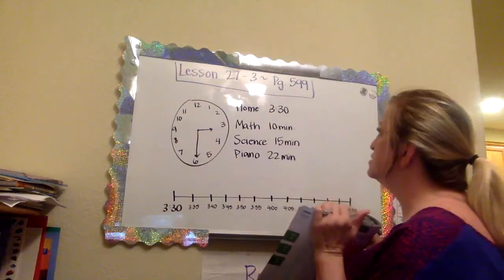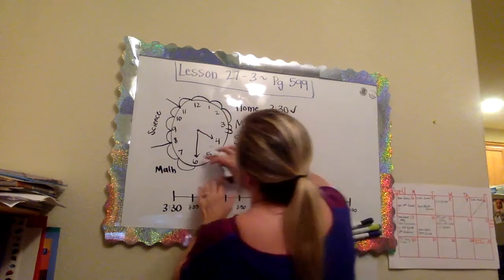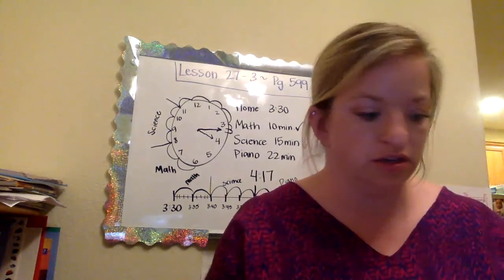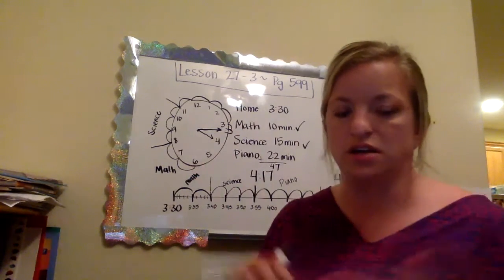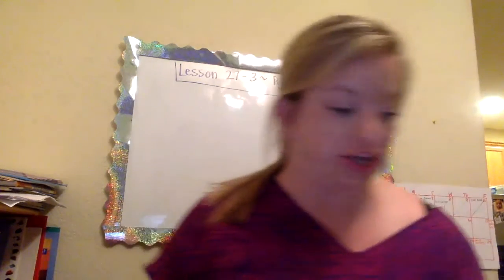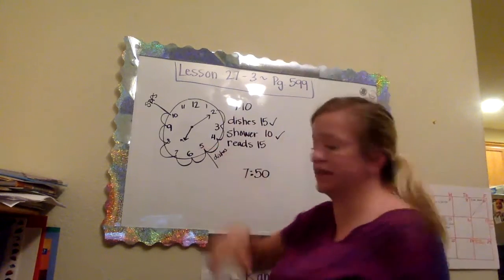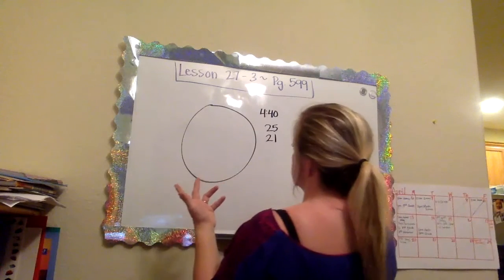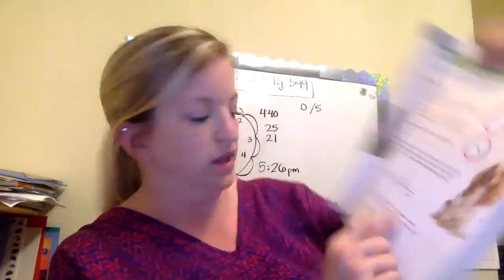Math Lesson 27 - 3 Pg. 599-604